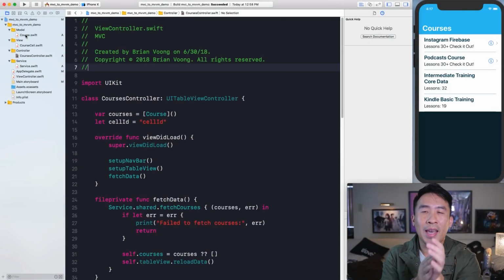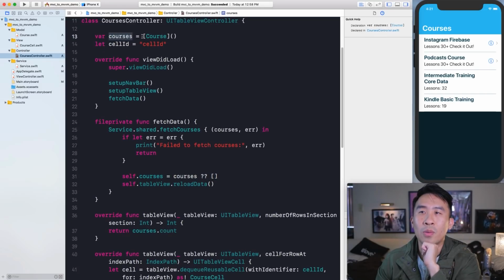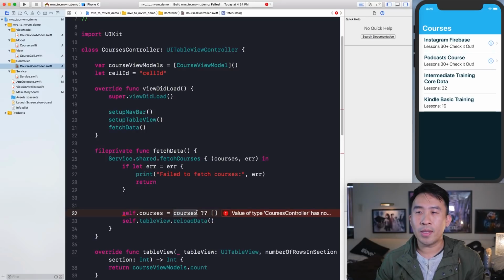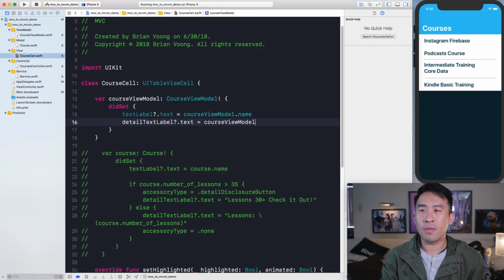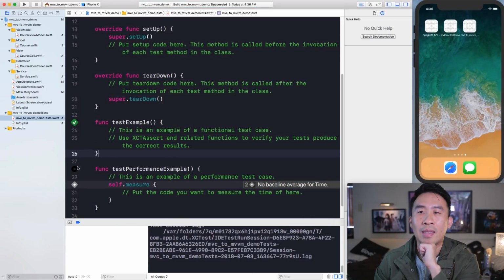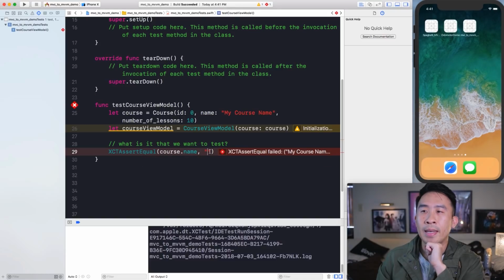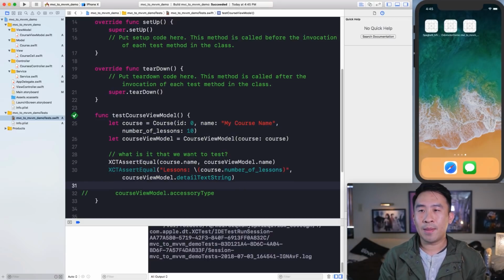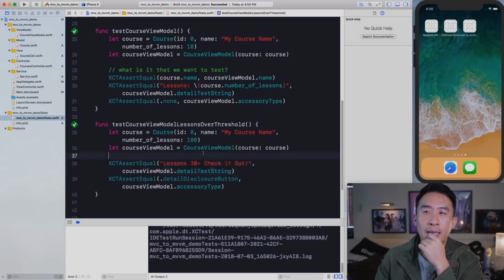Swift: How to Migrate MVC to MVVM & Intro Unit Testing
MVVM can be a confusing topic to learn if you're not aware of all the patterns to follow.  Furthermore, its sometimes pretty difficult to grasp what the point of it can be.  In today's lesson, we'll take a look at how to transform an MVC project to MVVM.  To tie it all up, we'll implement a few Unit Tests to watch for failures in our code. Enjoy.